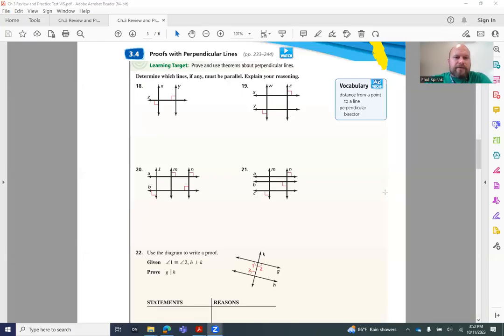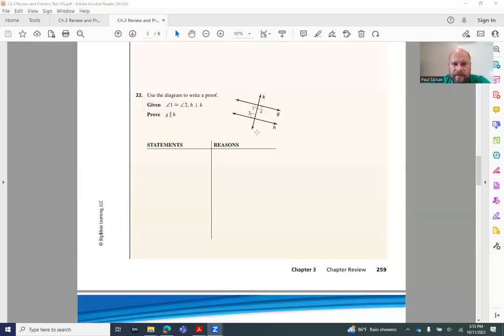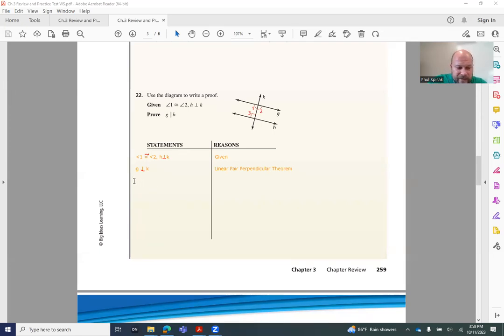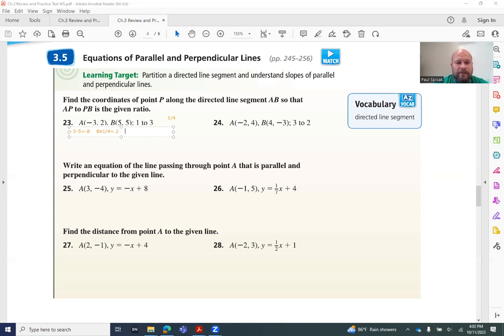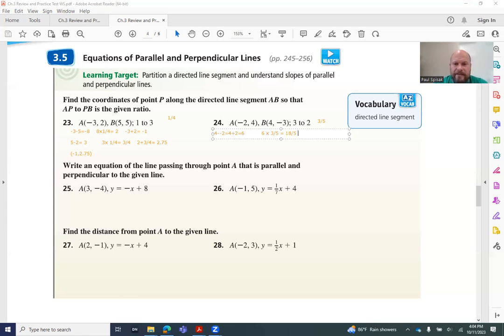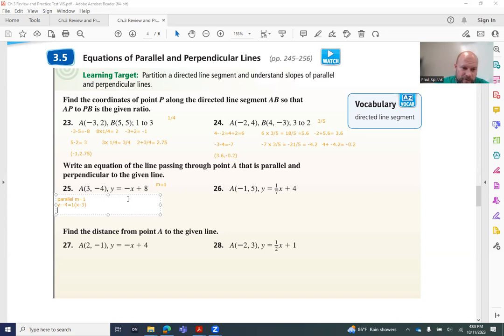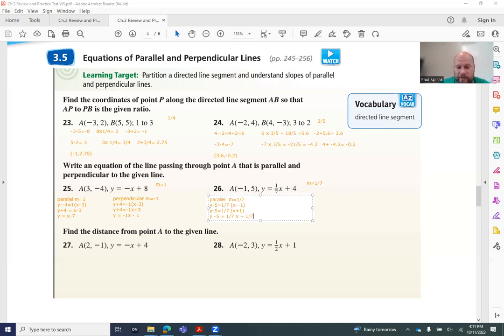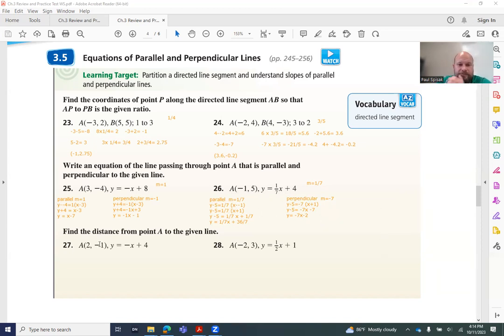Review Ch.3 part 2 3-4 to 3-5